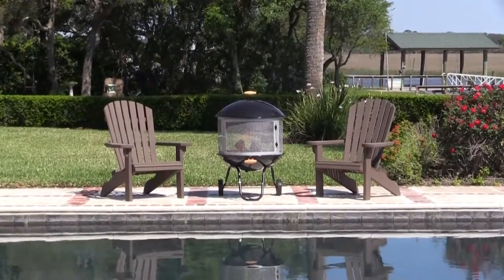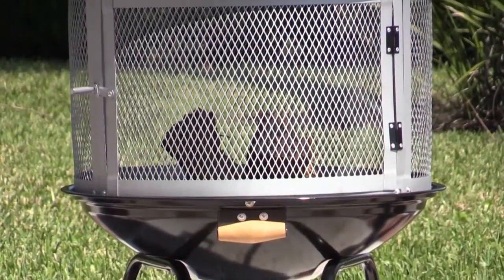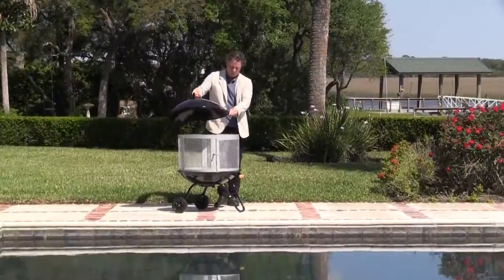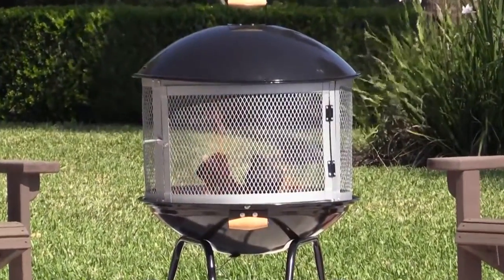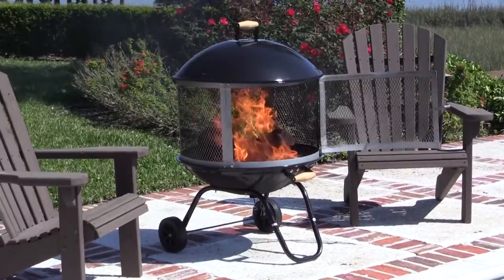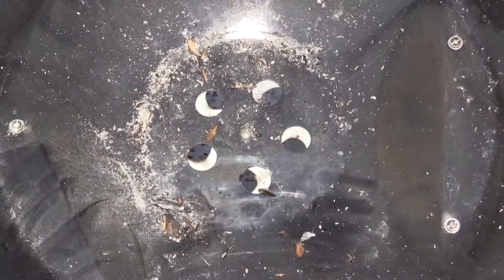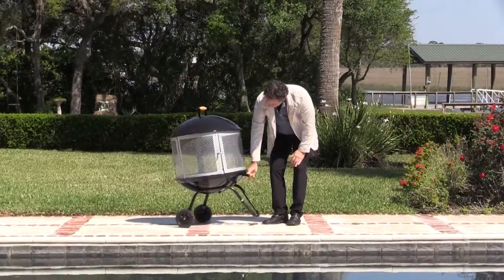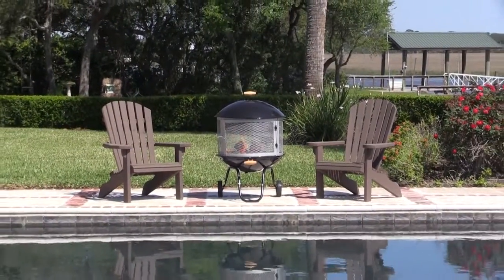28” Bessemer Patio Fireplace Item # 01471